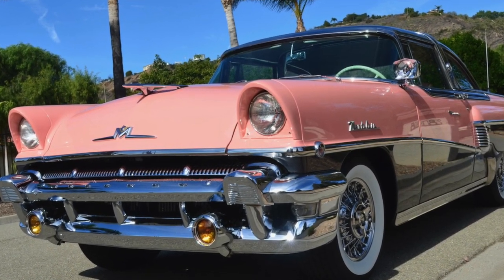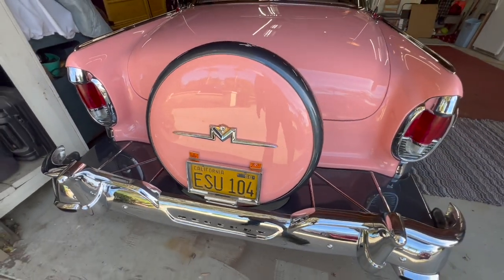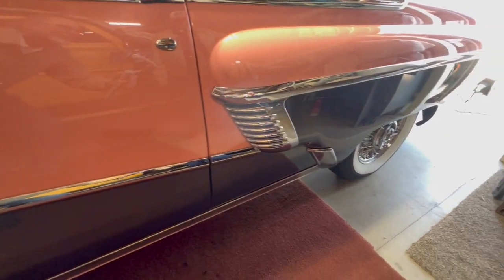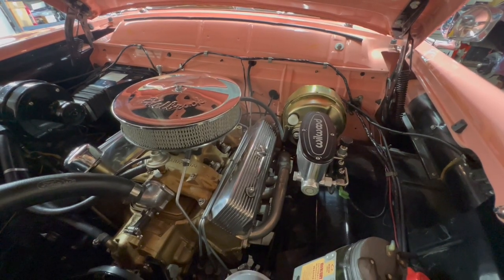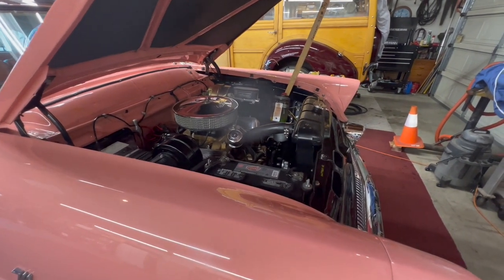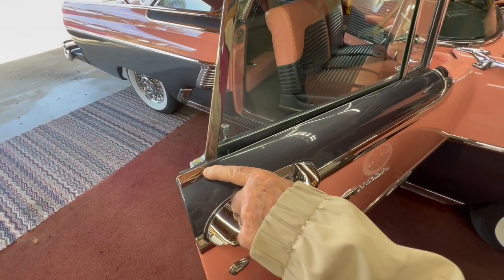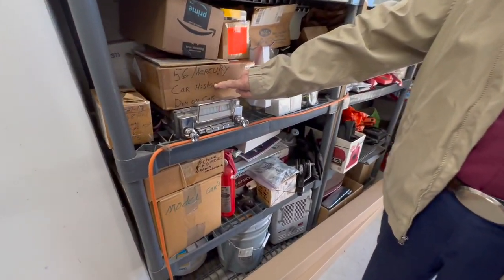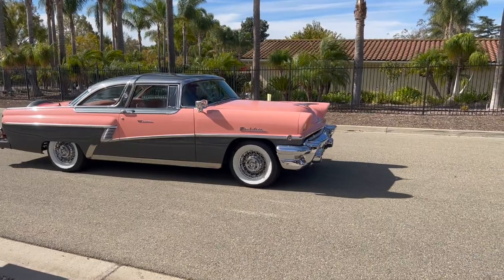SOLD: 1956 Mercury "Crown" Montclair sold on Hemmings $48k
Rare Custom 1956 Mercury "Crown" Montclair.

This is ONE of only 4 Montclairs that were customized to have at the Ford Victoria roof trim by Gerald York back in the late 60's and early 70's.   The Victoria trim is a perfect match for the Mercury and dresses it up as a very unique Montclair.  It's been featured many times in magazines including Old Cars Weekly and has won many trophies.

Body on frame complete restoration.  Every surface that could be powder-coated was powder-coated.  Upholstery color matches the exterior colors perfectly.  All chrome is in excellent condition. No rust.  312ci rebuilt V/8 (with 1500 miles), matched to an automatic transmission with overdrive.  Holley 4-Barrel Carburetor (Tri-Power Manifold available).  New stock high efficiency radiator.

Power steering, new Wilwood front power disc brakes. Continental kit (removable).  Dual mirror spotlights. Chrome wire wheels with new radial whitewall tires.